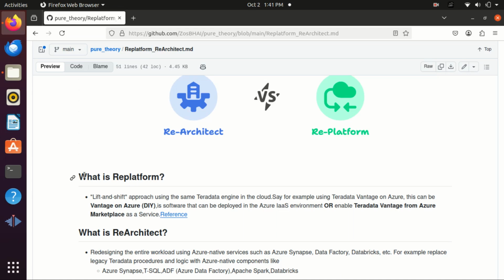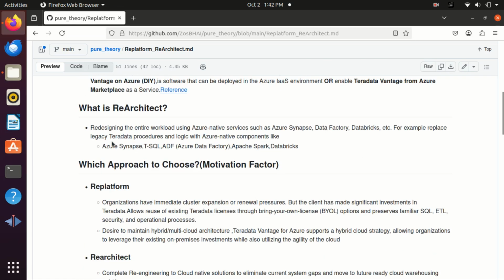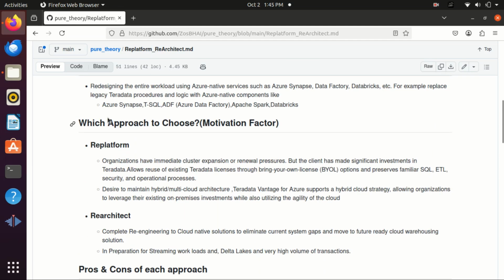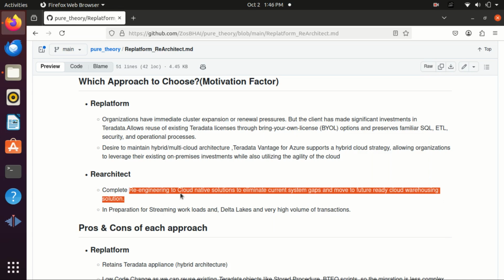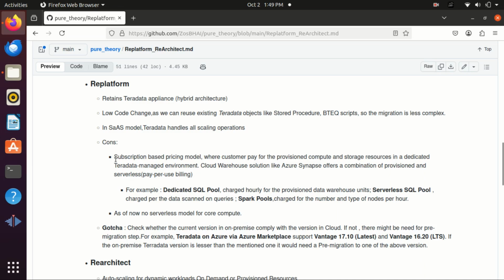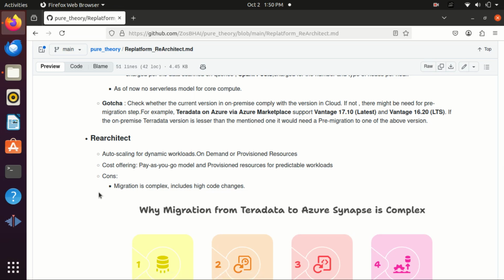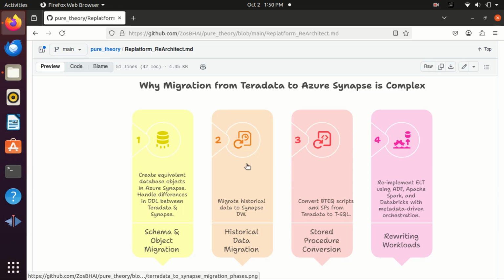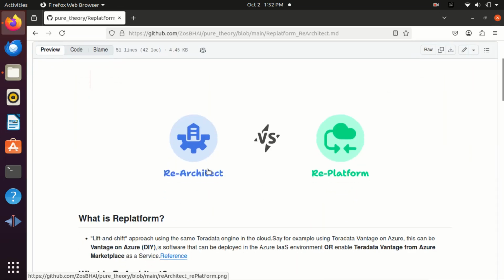Replatform vs Rearchitect | Cloud Migration Strategies Explained 🚀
In this video, we’ll break it down in simple terms:
0:00 Intro and topic covered in this vedio
0:30 What Replatforming means,example
01:20 What Rearchitecting means
02:11 Motivation Factor for choosing each stratergy
03:20 Pros & cons of each, Typical stages in Re-Architect for a Data Migration Project